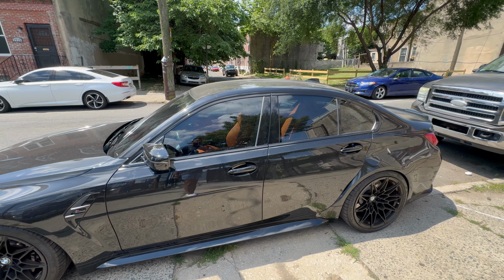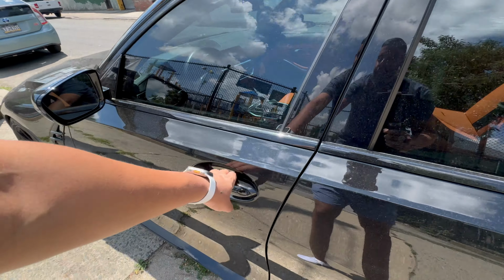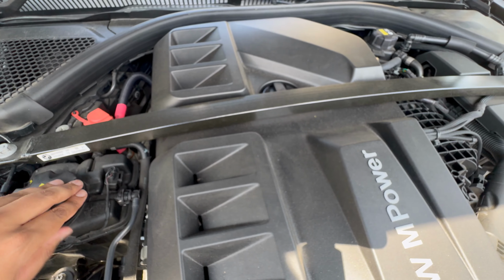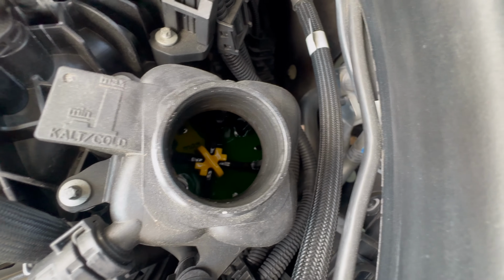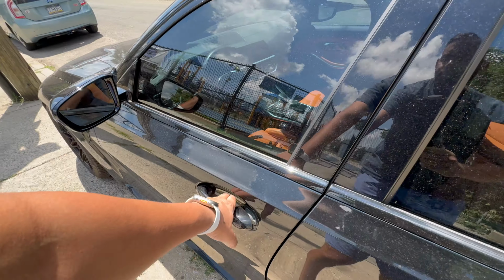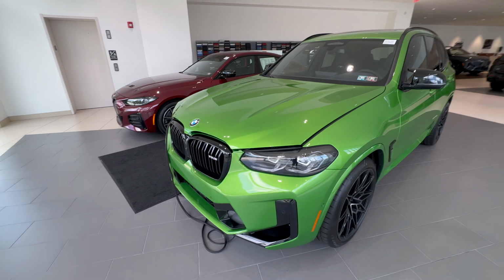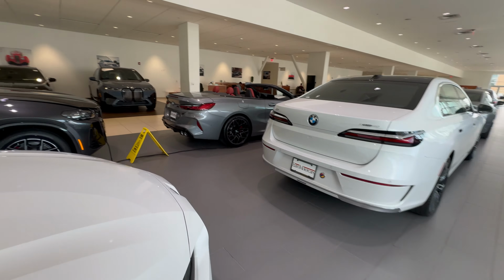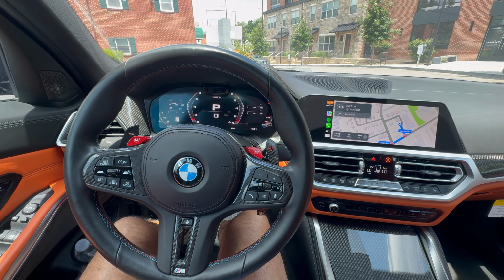Here’s WHAT HAPPENED to my BMW G80 M3…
Going over why my G80 M3 has low coolant!